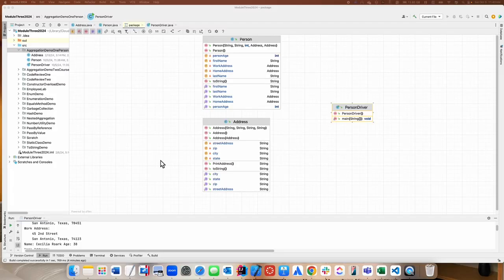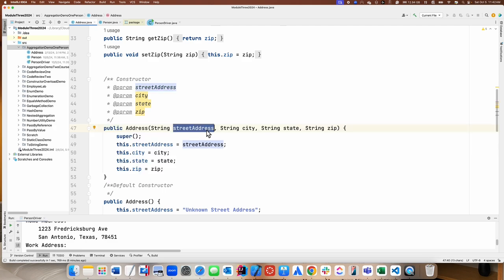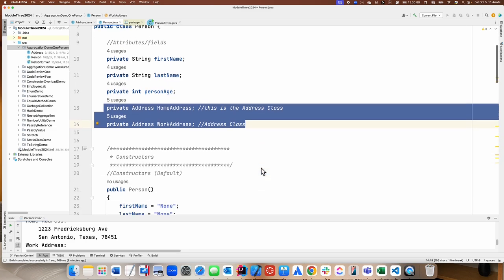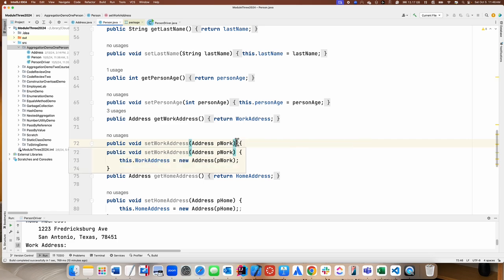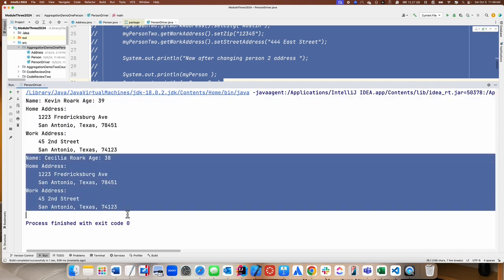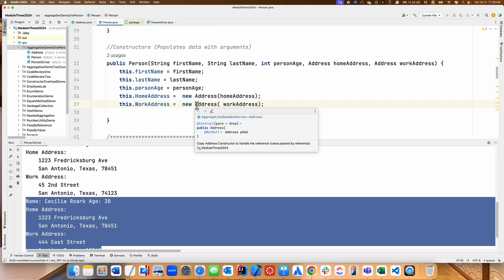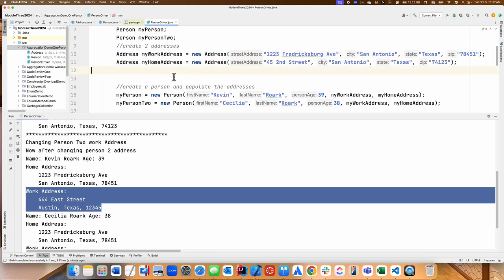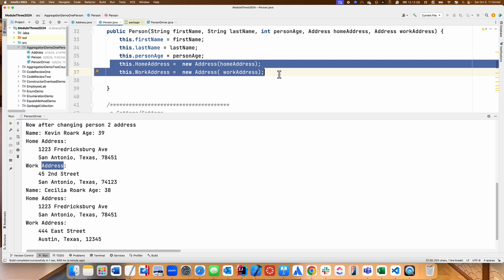Module 4 Aggregation Example